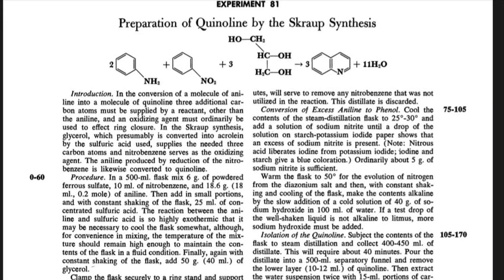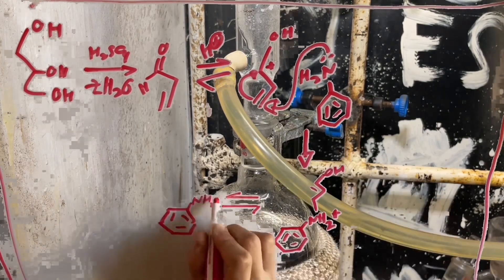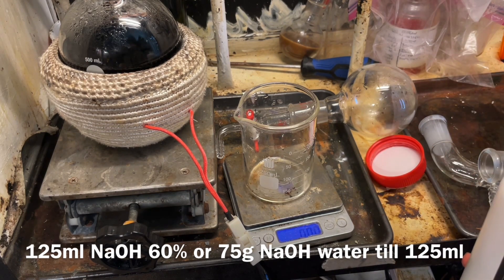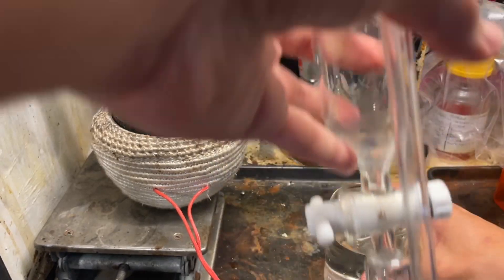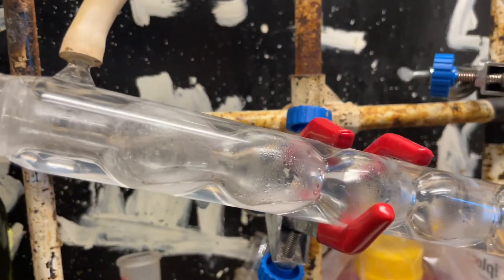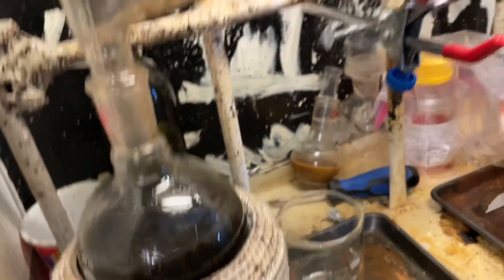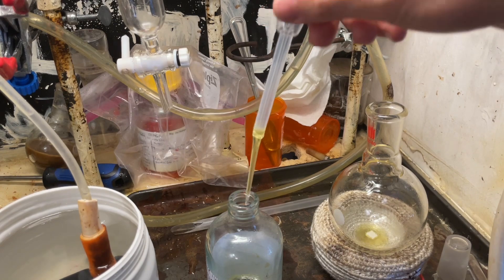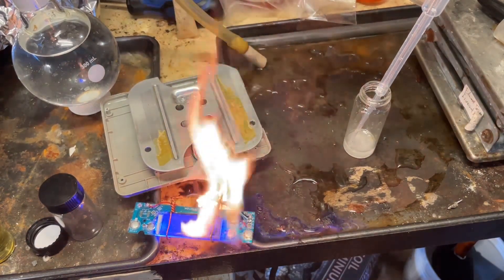Quinoline Synthesis via Boric acid Ferrous Sulfate modification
in this epicsode edeard makes the funny molecule that looks like a pyridine stuck next to a benzene, quinoline by boiling fish benzene with almond benzene and sulfuric acid and glycerin to make tar and grimace shakes in high yield